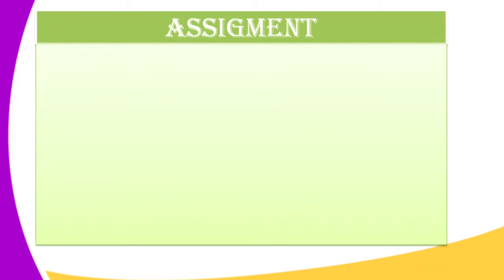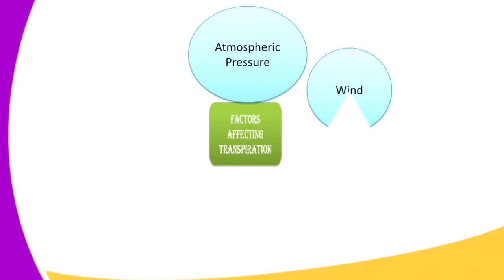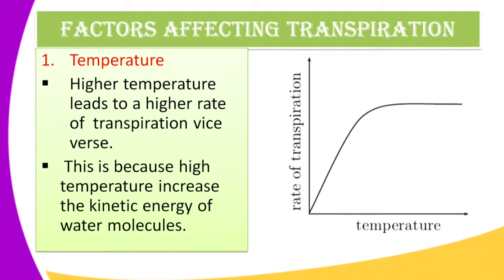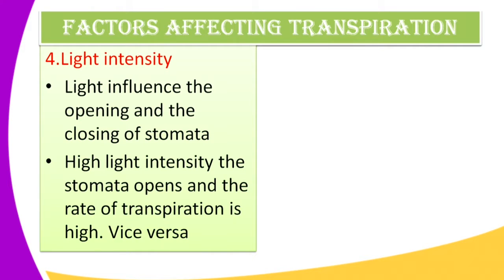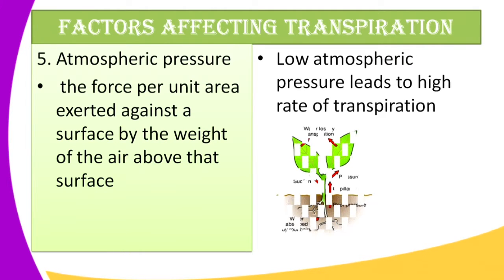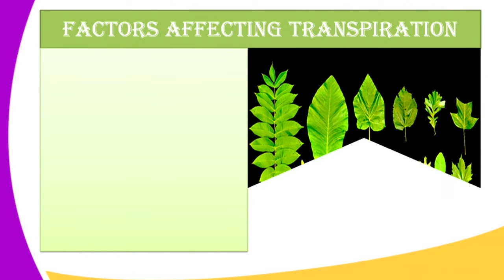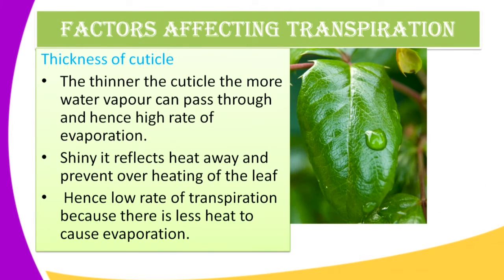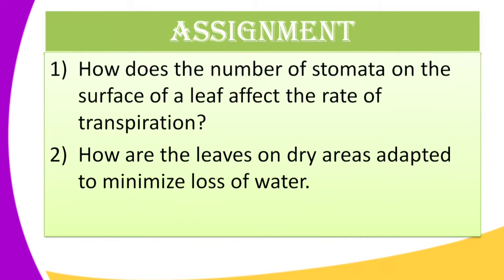Form2 Biology Lesson5 FACTORS AFFECTING TRANSPIRATION